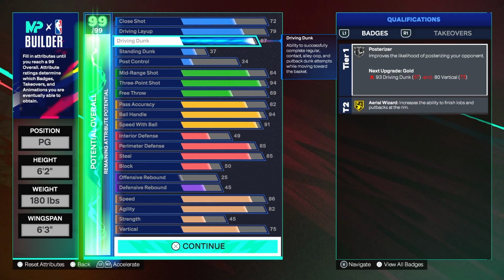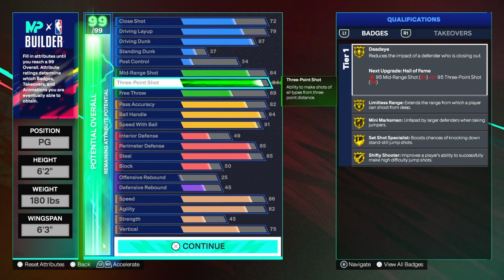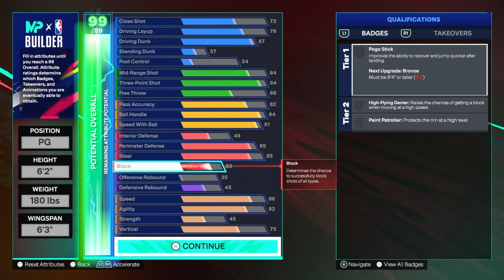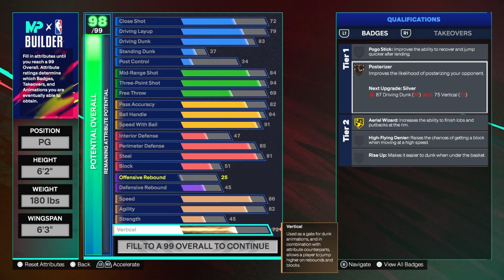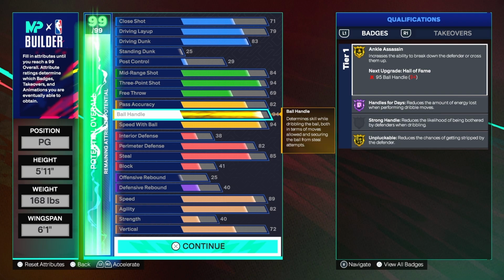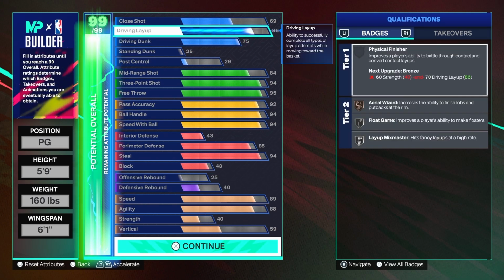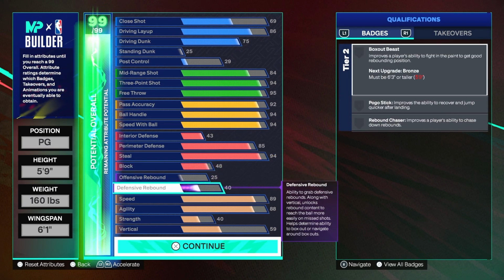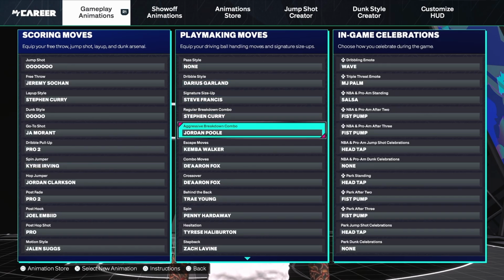THE TOP 3 BEST SEASON 2 POINT GUARD BUILDS IN NBA 2K25! MOST OVERPOWERED GUARD BUILDS!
Here's my favorite  builds for Season 2 of NBA 2K25. Enjoy!